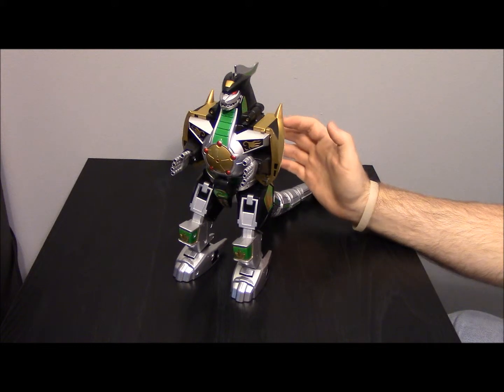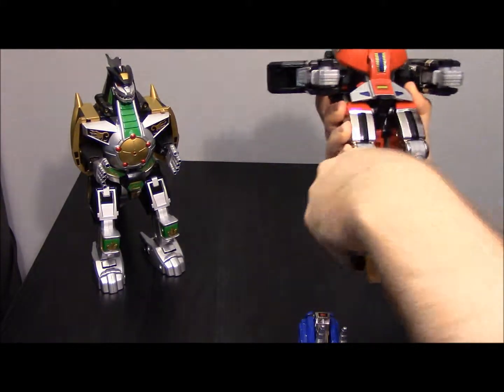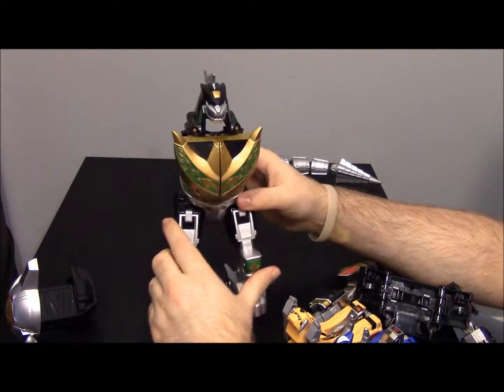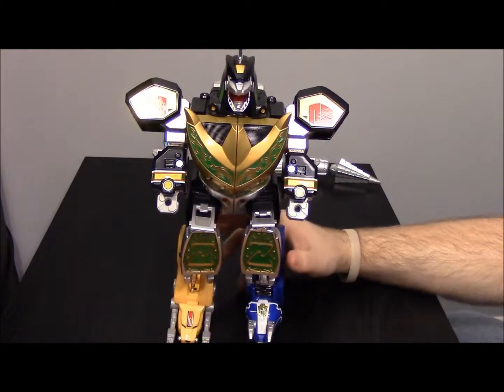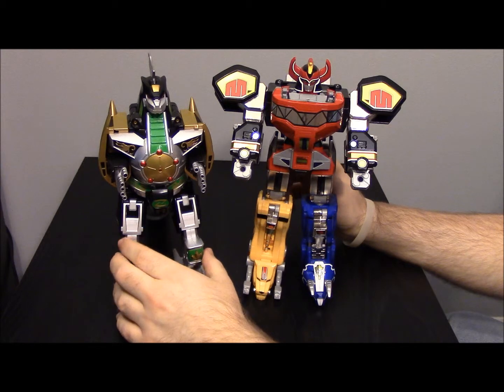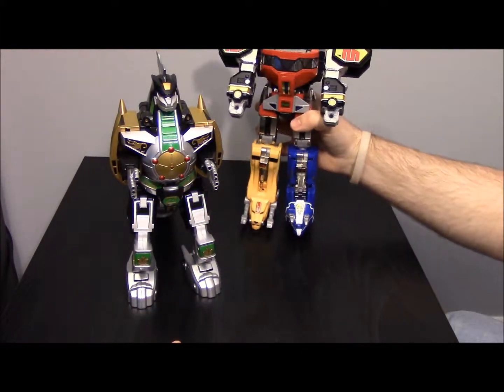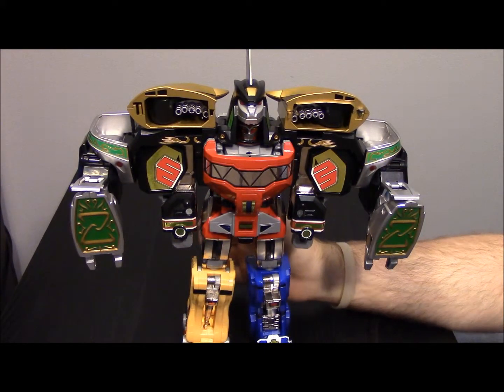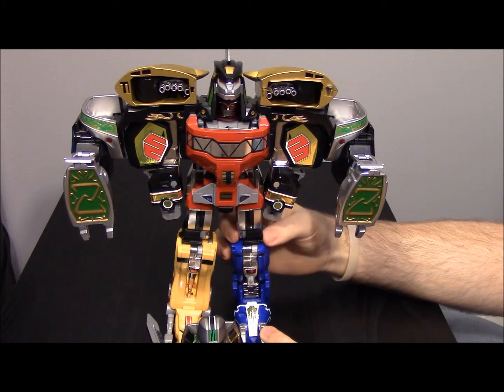Legacy Dragonzord Review! - Mighty Morphin Power Rangers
Reviewing the Power Rangers Legacy Collection Dragonzord toy from Mighty Morphin Power Rangers!